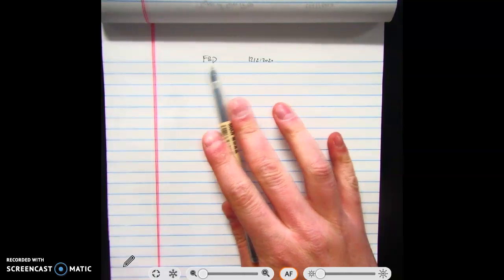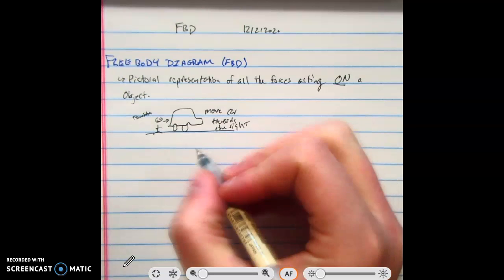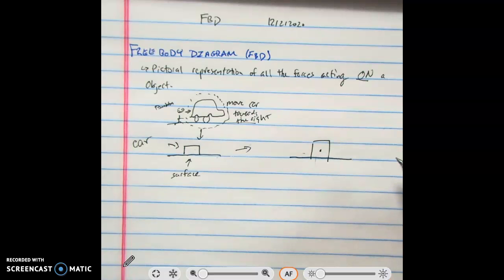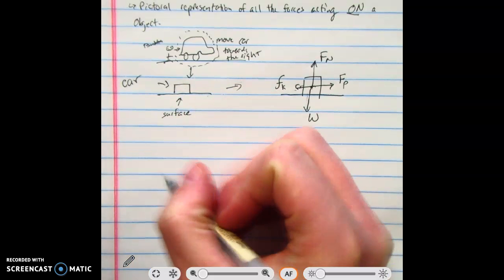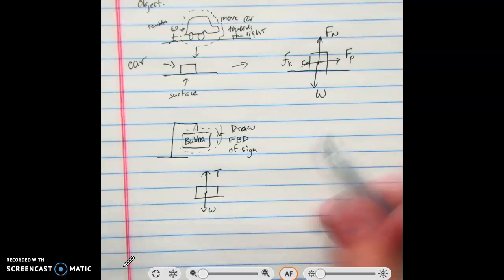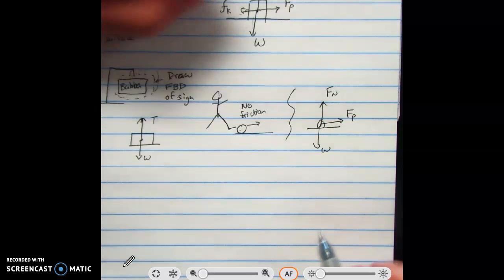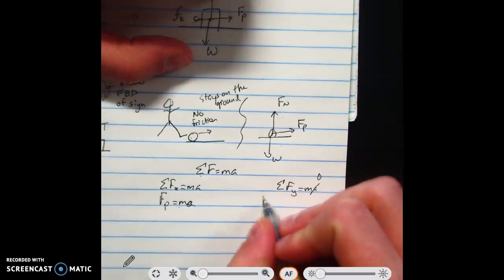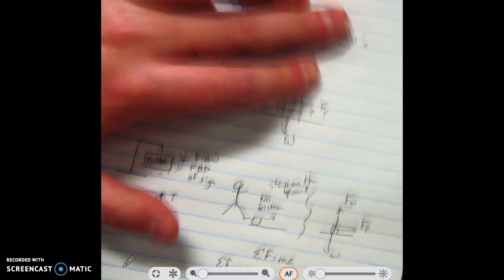Free Body Diagrams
FBD what it is and how it is drawn